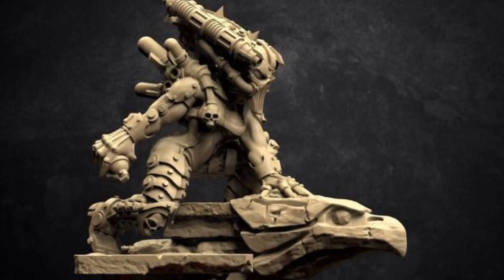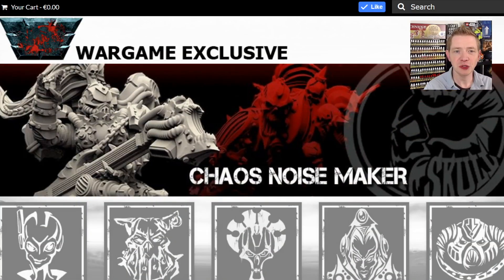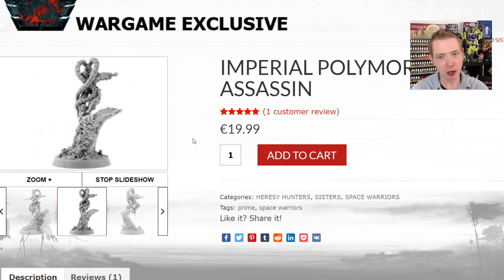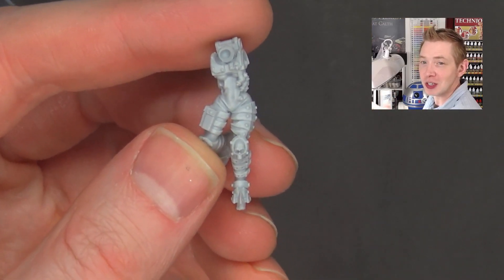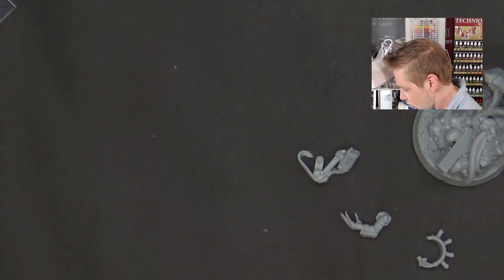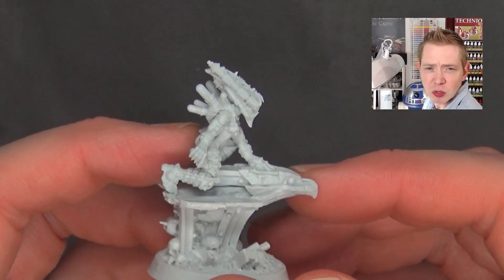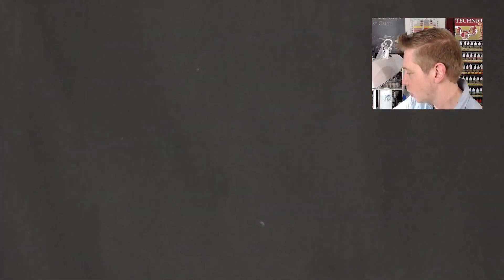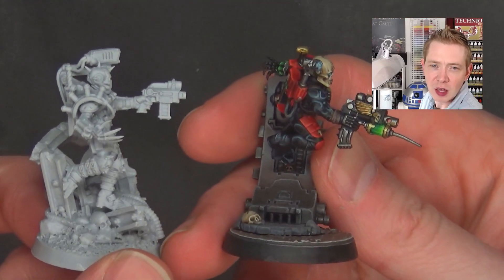Imperial Assassins Resin Alternatives to GW: Wargame Exclusive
Check out some affordable Assassin models that look great!  Wargame Exclusive is quickly making itself into one of the best alternatives to Games Workshop out there for your hobby dollars!  More WGE Minis